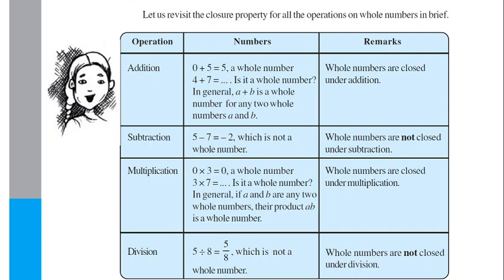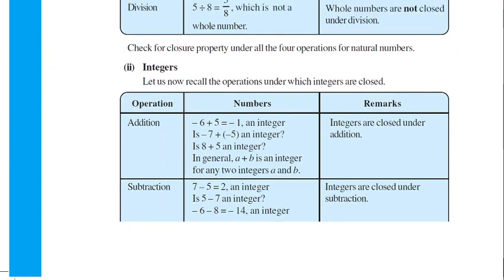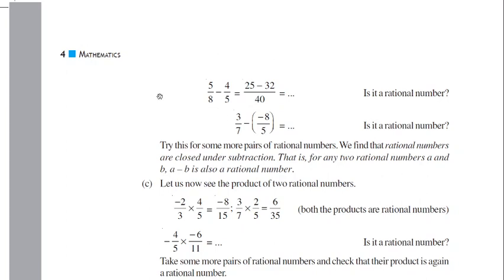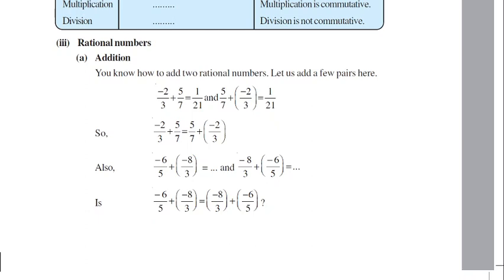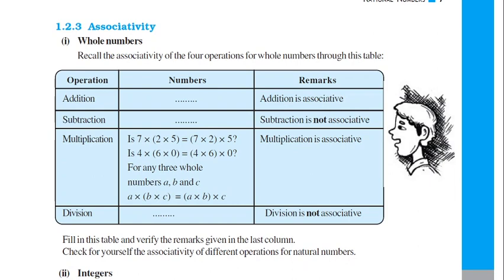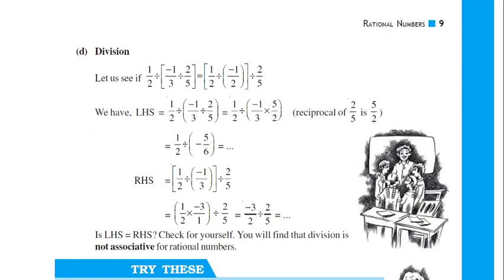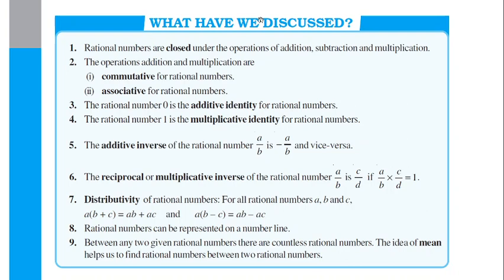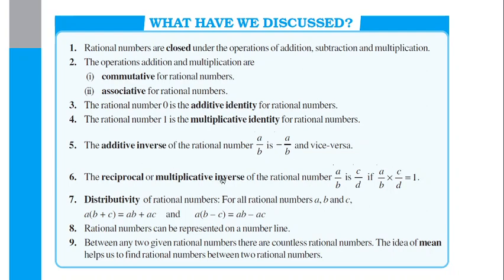NCERT CLASS 8 Maths CHAPTER 1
ncert
class 8
maths
chapter 1
real number